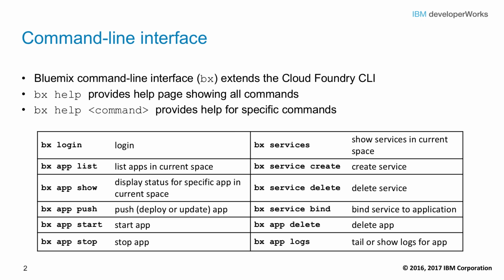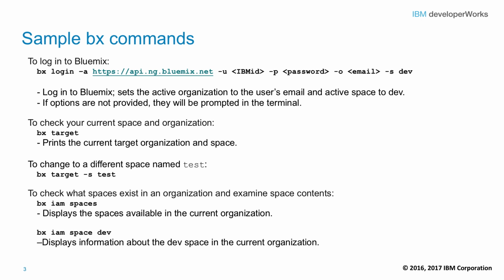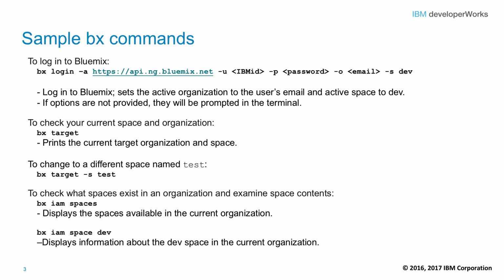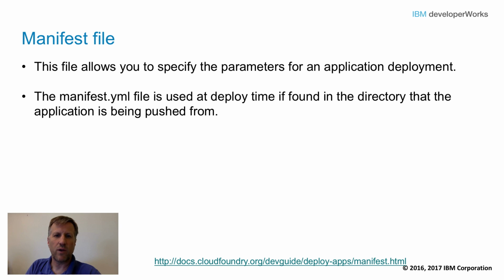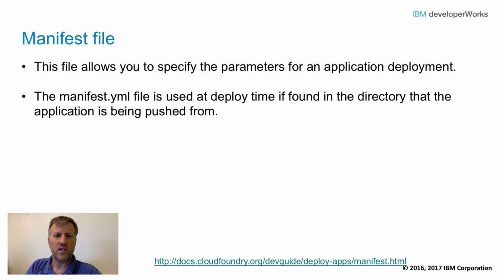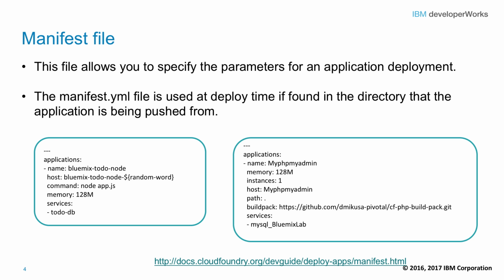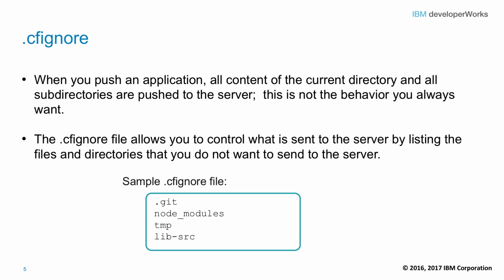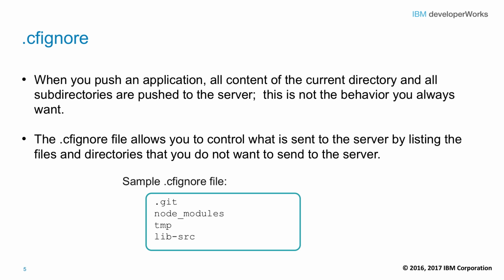BluemixEssentials Lab3 intro